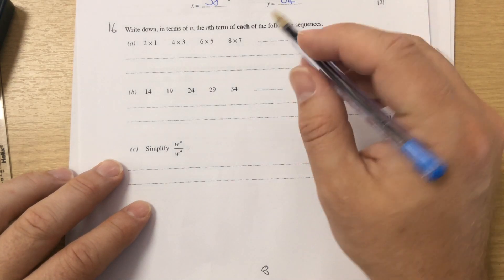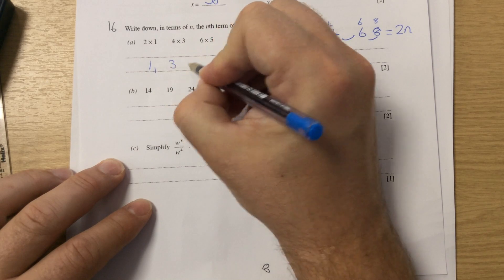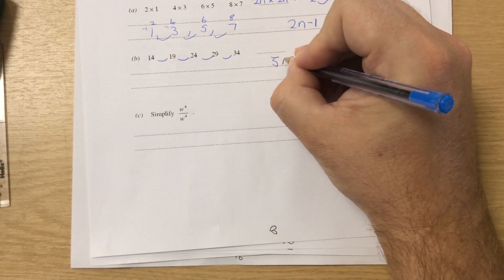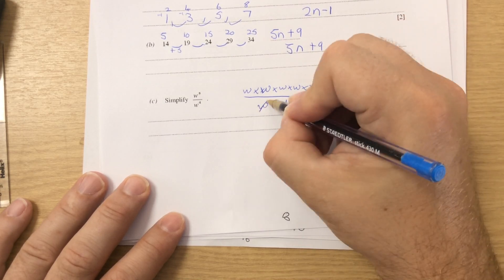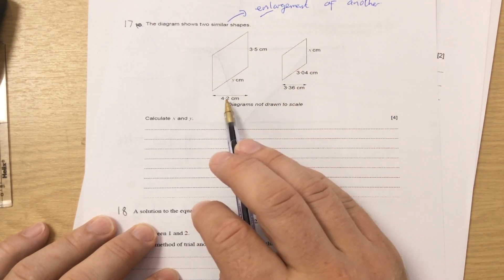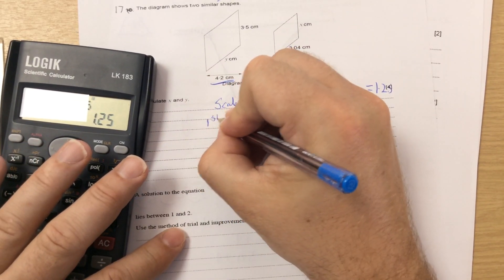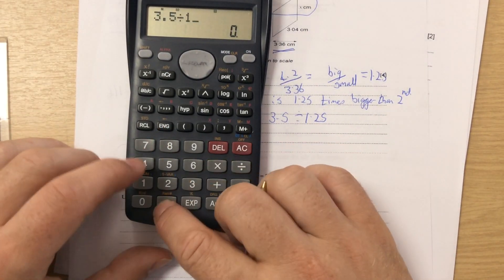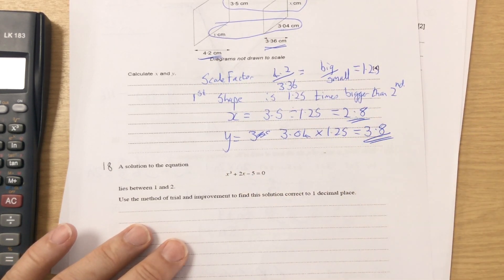Q16 -17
Description